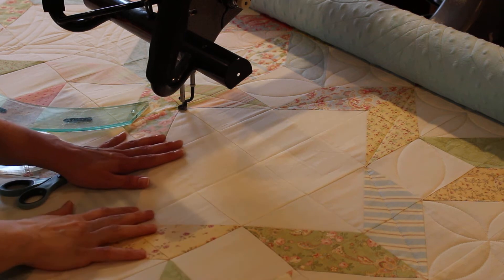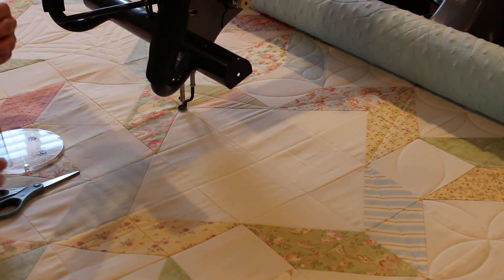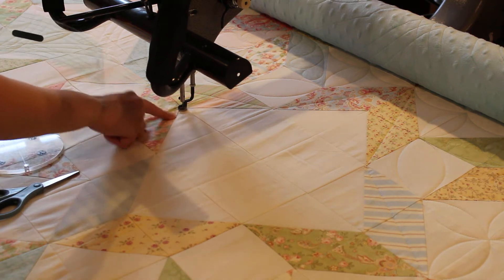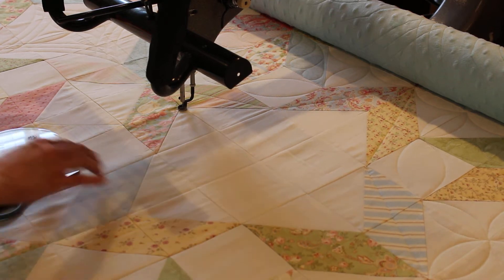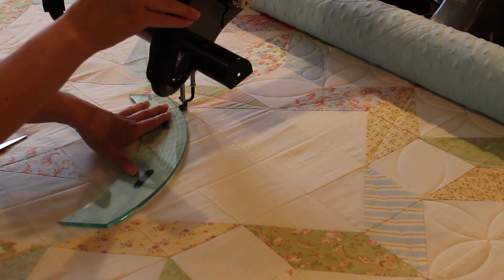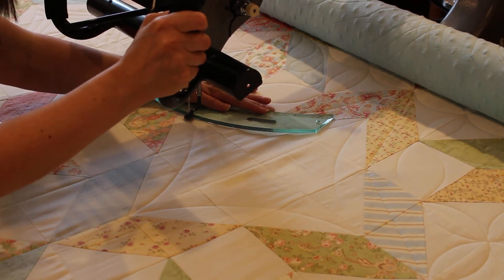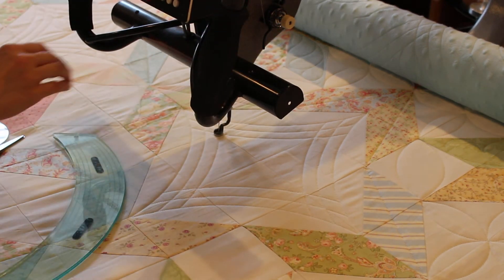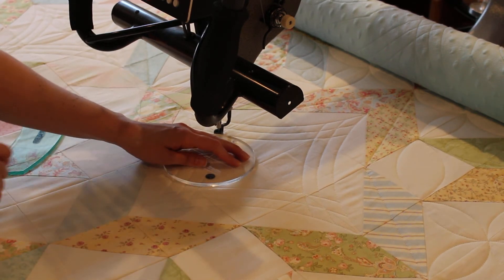Machine Quilting background blocks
For more on my quilting work go to my instagram